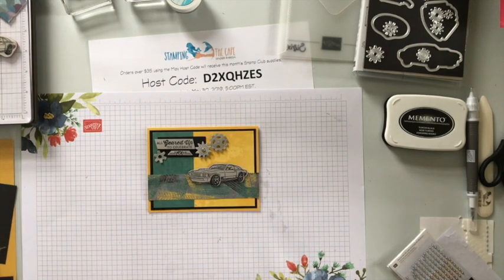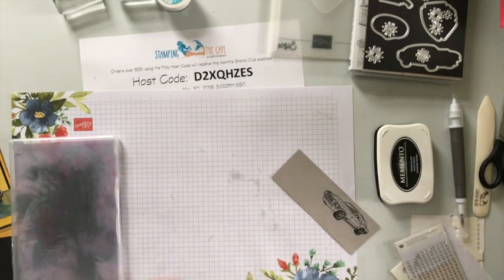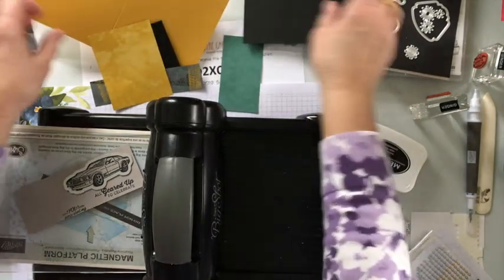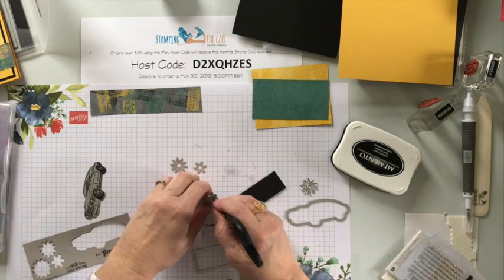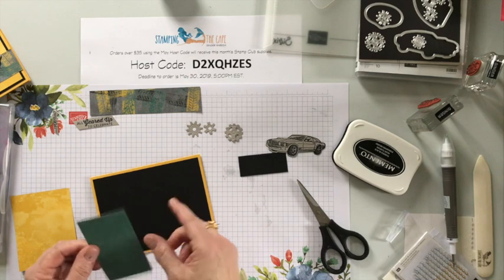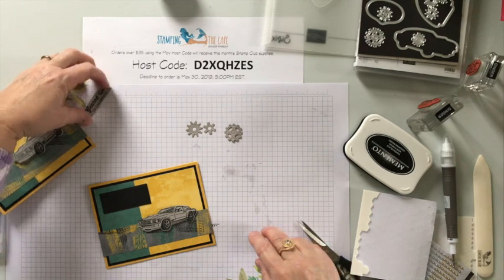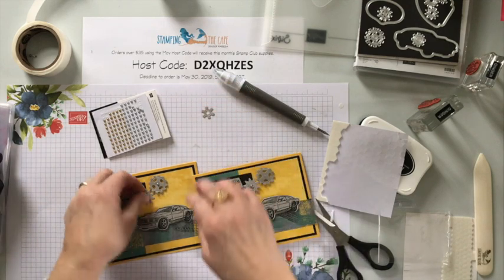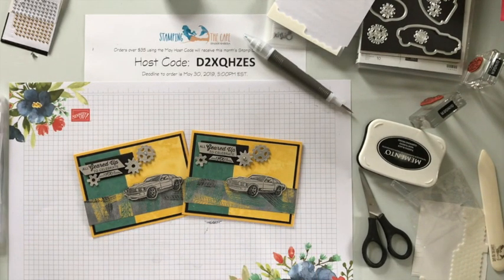May 2019 Stamp Club - Project #3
Welcome to my May Virtual Stamp Club! This month we're working with the Classic Garage Suite from the 2019 Stampin' Up! Occasions Catalog. The stamps, dies, and metal elements will carry over to the 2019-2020 Annual Catalog but the 10% bundle discount will go away.

Go to my blog to access a free pdf of supplies and measurements.